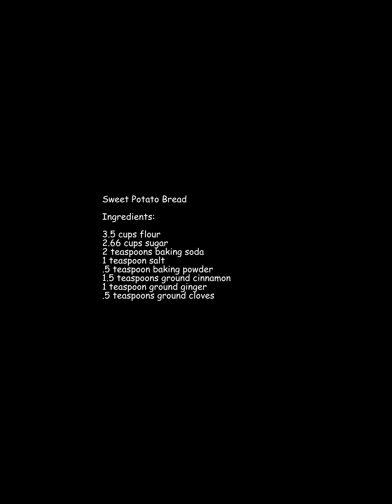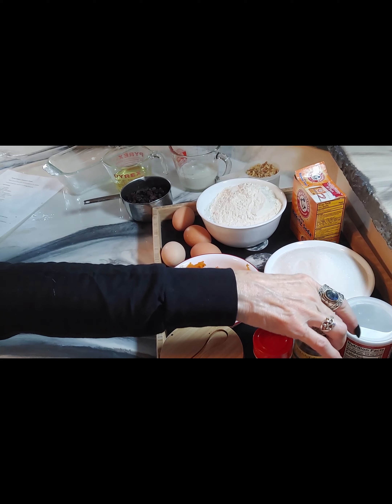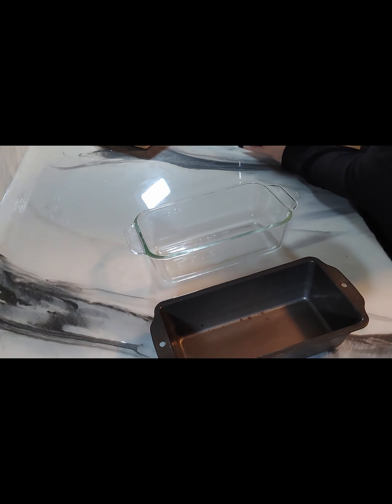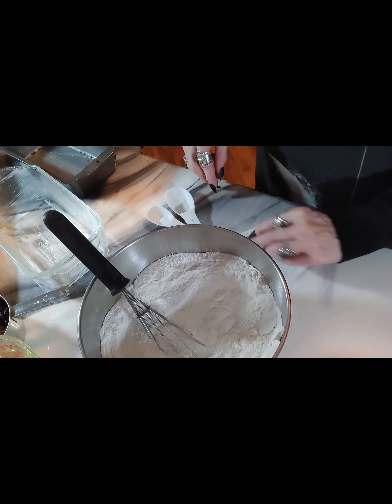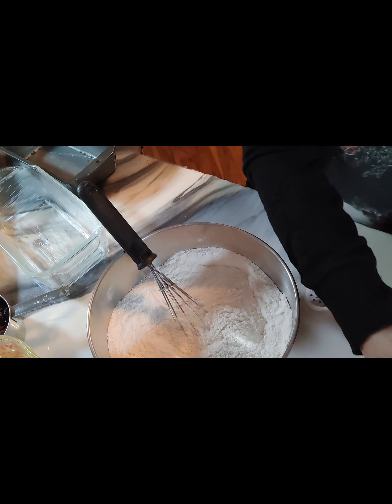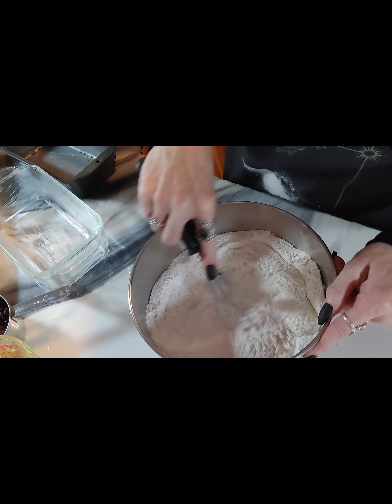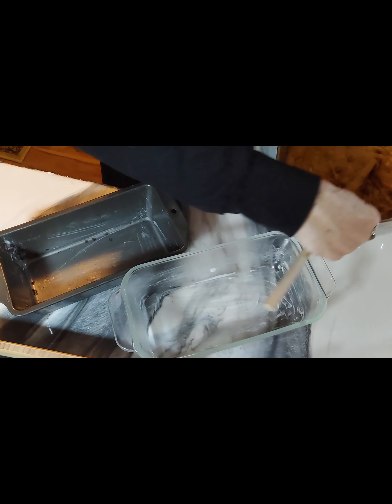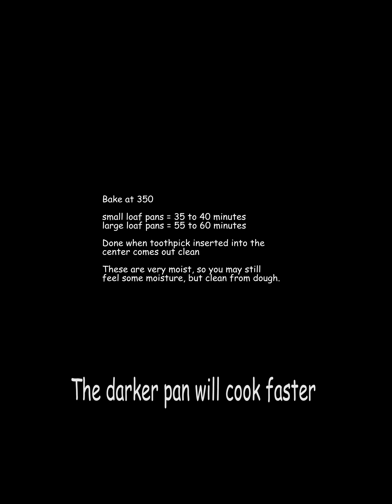Traditional Pagan Recipes: Sweet Potato Cinnamon Bread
Recipes for the Hungry Pagan. As the days became darker and colder, our ancestors would gather at the winter equinox to bring out the stores of foods from the last harvest. The reason? To celebrate and to coax back the light and warmth of the sun!

This was a time of music, dance, song, and candlelight. Evergreens were used to decorate their homes, representing foliage that doesn’t die with the seasons. Holly brought the prickles that ward off evil spirits, represent hope, and contain potency from the red holly berries.

The Yule tree represented the ever-green Tree of Life, adorned with symbols, pinecones, berries, dried fruits and nuts.

These recipes capture the season and spirit of ancient Yule traditions. Hope you enjoy!